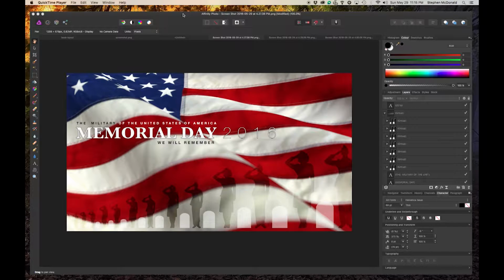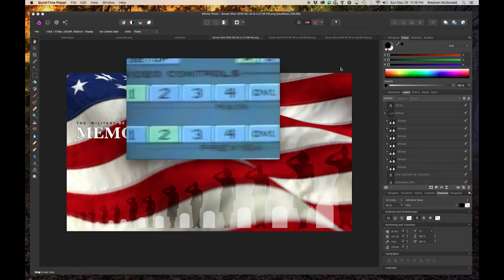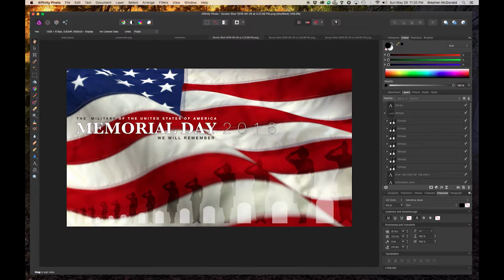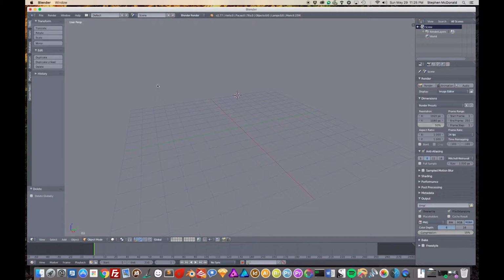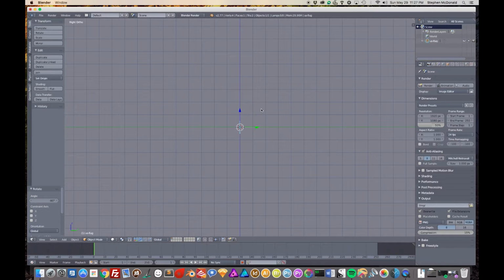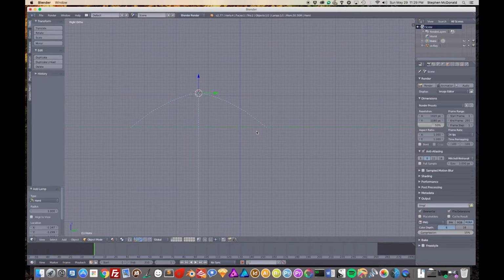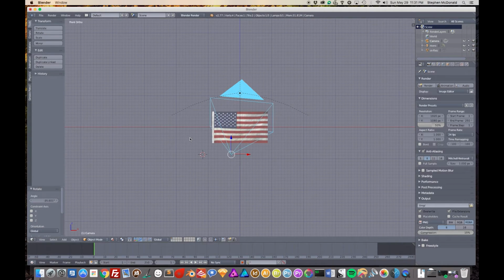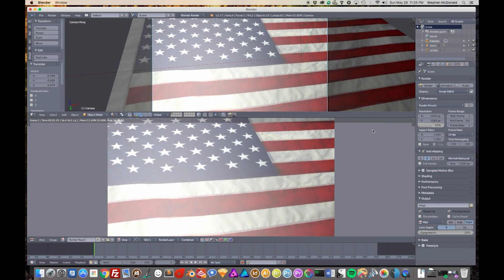Creating A Video Transition With Blender - Part 1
This is part one of a Blender tutorial that shows how I created the 3D flag video transition that shows up at around the 20-second mark in the following video